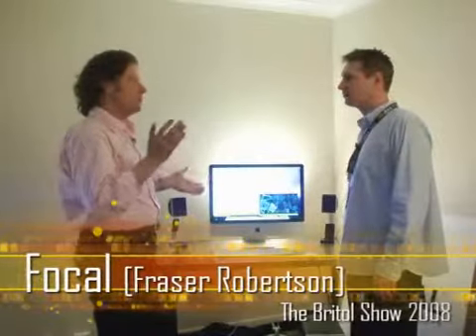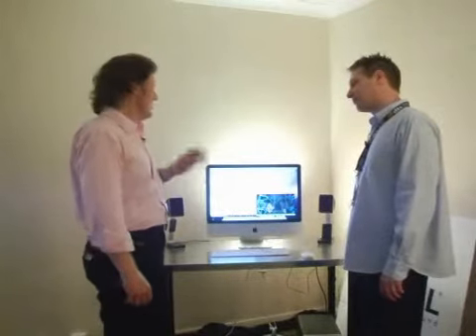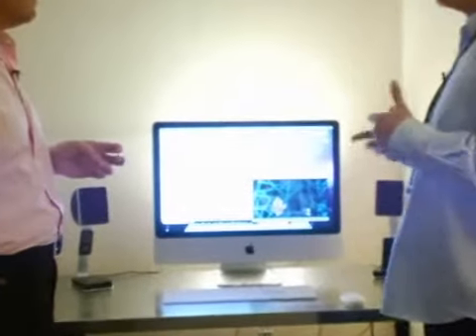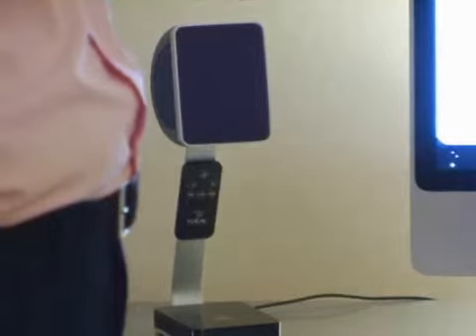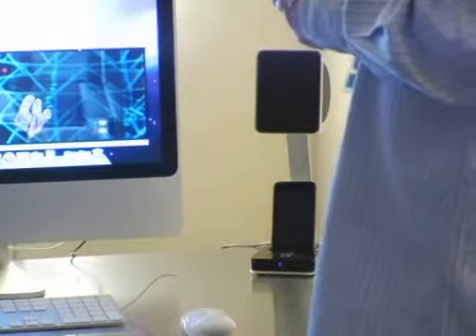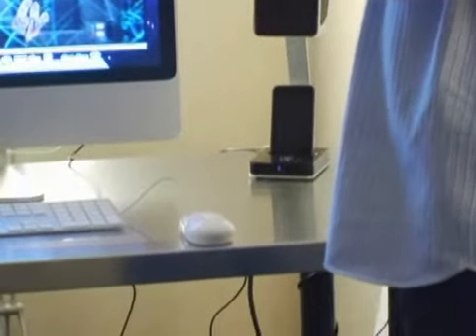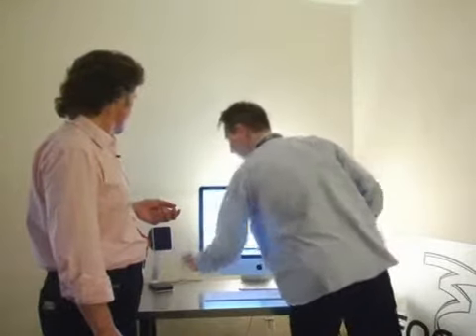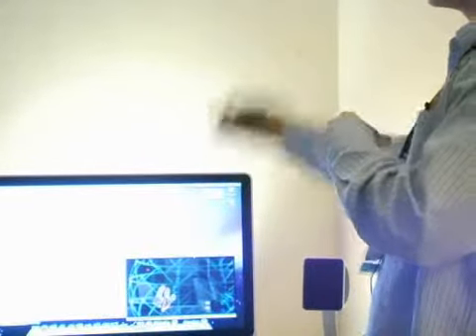Focal demos iPod concept product for Mac or PC (Sound & V...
Focal demos iPod concept product for Mac or PC (Sound & Vision - The Bristol Show 2008)